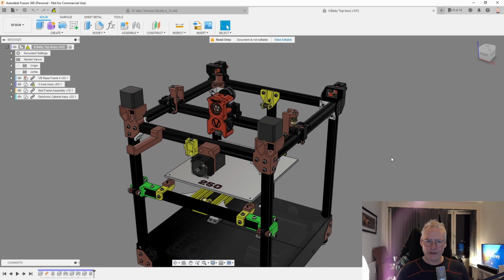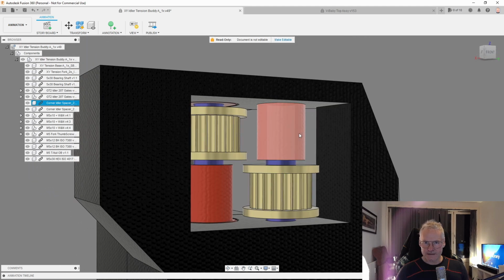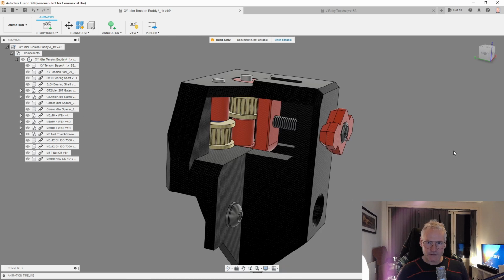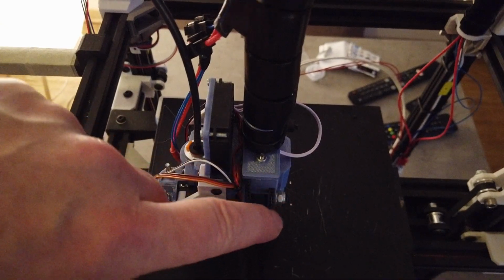3D Printer | GT2 Belt Tensioning Done Easy | All The Steps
3D Printer | GT2 Belt Tensioning Done Easy | All The Steps

Here are links to the opensource project for you to build

Bearing Shaft